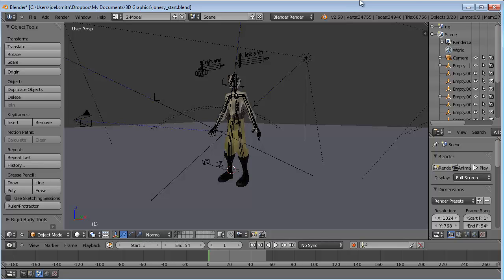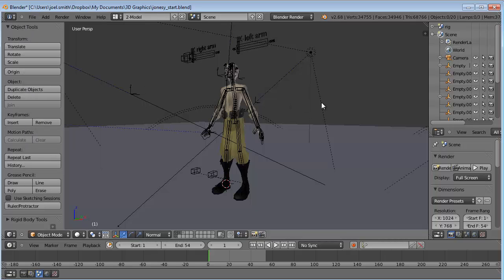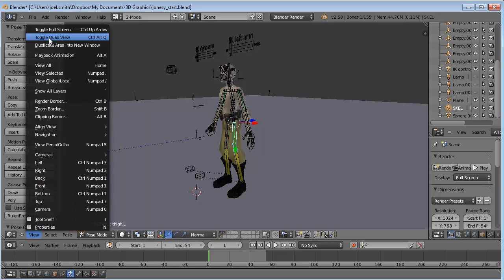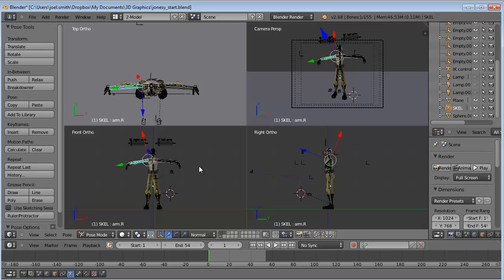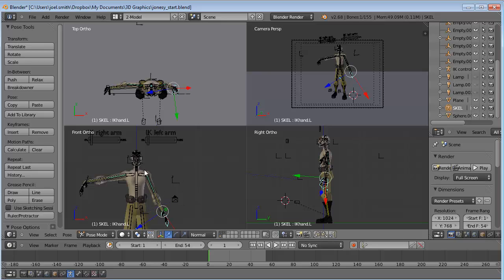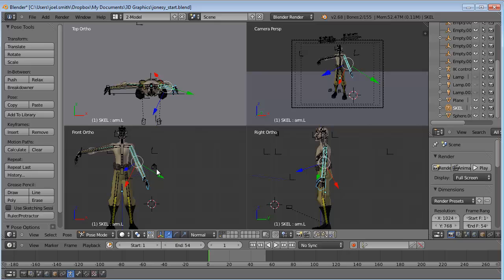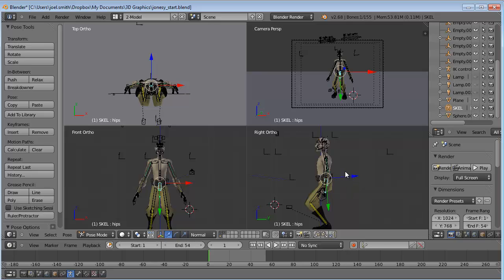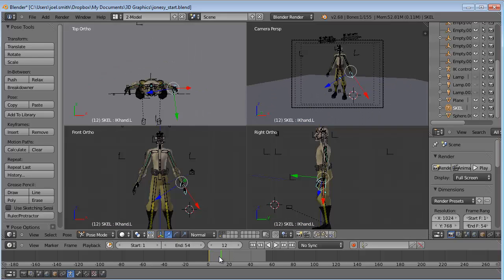Jonesy Jump Animation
How to animate Jonesy to jump